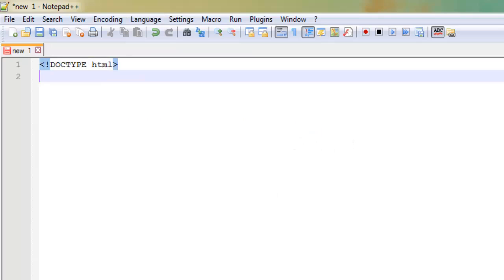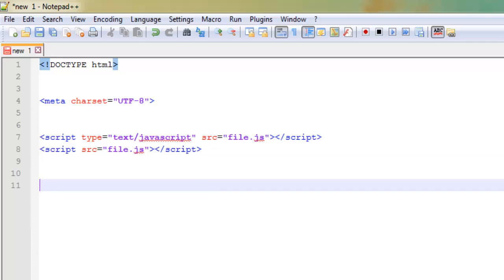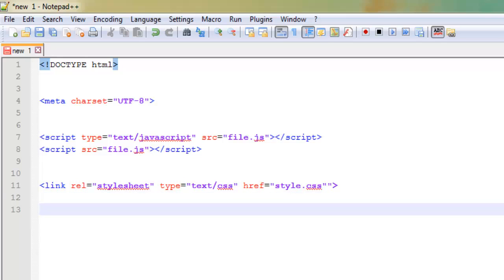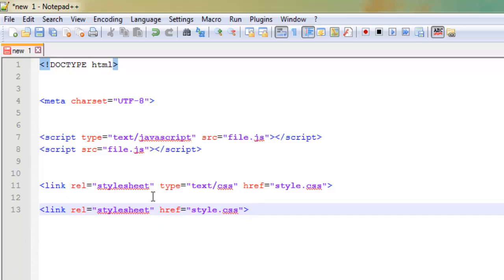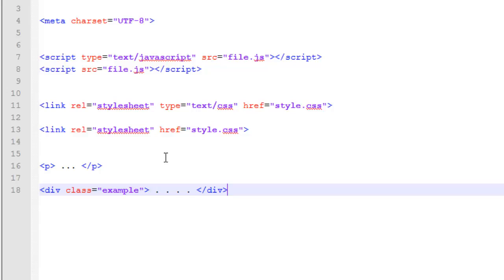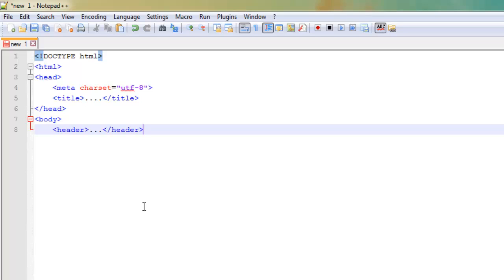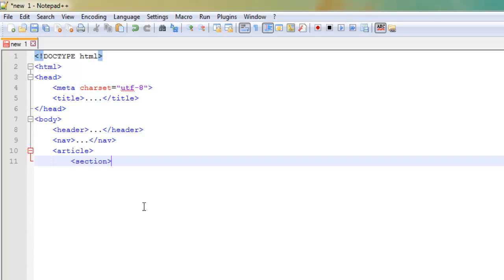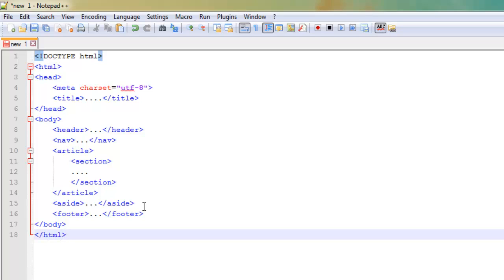HTML 5 Tag New Vs Old Type Tag Writing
We Will Open The World Of Knowledge And Support For You.HTML 5 Tag New Vs Old Type Tag Writing